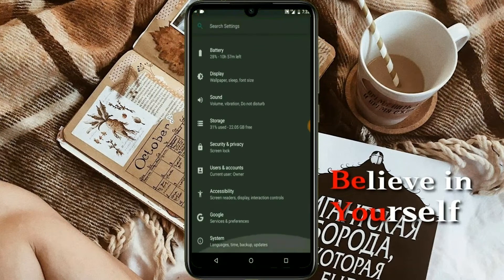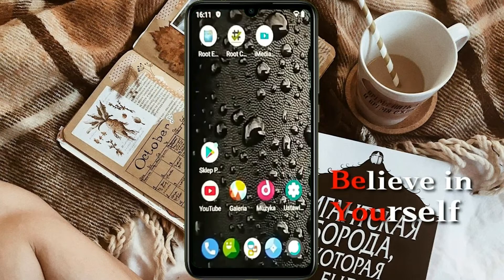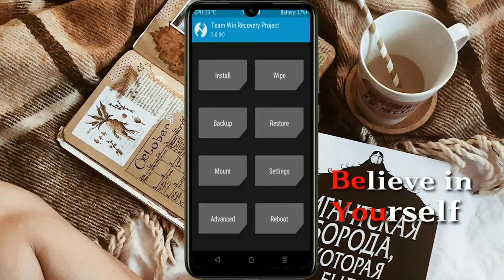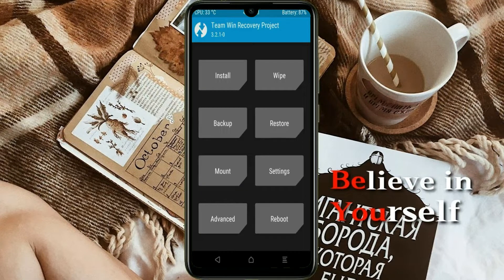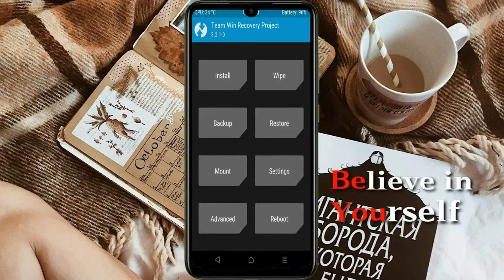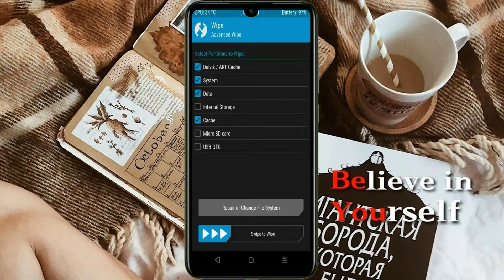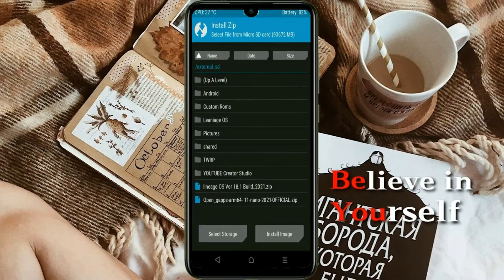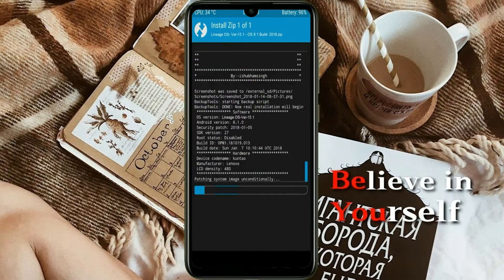How to Update Android 11 in Redmi Note 7 and Note 7 Pro (Lineage OS 18.1) Install and Review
update android oreo 8.1 LineageOS Custom rom in REDMI NOTE 7 AND NOTE 7 PRO (G2M), install Android  11 on REDMI NOTE 7 AND NOTE 7 PRO (G2M), Pure Stock Stable Android O for REDMI NOTE 7 AND NOTE 7 PRO (G2M), stable volte pure stock rom, oreo to Android 11 update ,installation with twrp recovery
PRE-REQUISITE:
1. This will work on REDMI NOTE 7 AND NOTE 7 PRO (G2M) (Don’t Try this on Any other device):
2. Charge your phone up to 80% or 70%.
3. You will lose the original ROM or any CUSTOM ROM if you already installed on your phone. So make sure to Backup your phone using TWRP before doing this step using TWRP or CWM or any Custom Recovery.
4. You can also backup all your apps using Titanium Backup or you can Backup without any Root
5. You must install TWRP or any Custom Recovery on your phone.
7. Download all the Zip files from below and Place it in your phone’s root of internal memory.
Steps to Install Lineage OS 18.1 For REDMI NOTE 7 AND NOTE 7 PRO (G2M)
• First of all, install TWRP Recovery on REDMI NOTE 7 AND NOTE 7 PRO

Lineage OS 18.1 Android 11 ROM fo Redmi Note Note 7 Pro

Lineage OS 18.1 Android 11 ROM fo Redmi Note Note 7